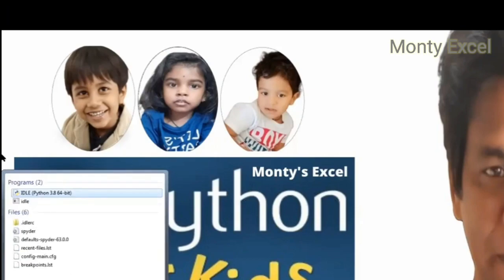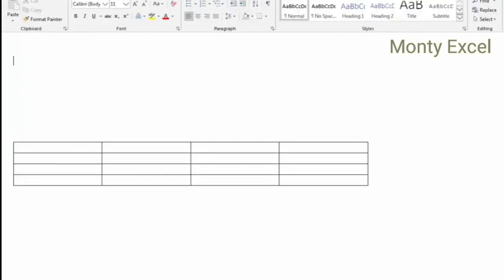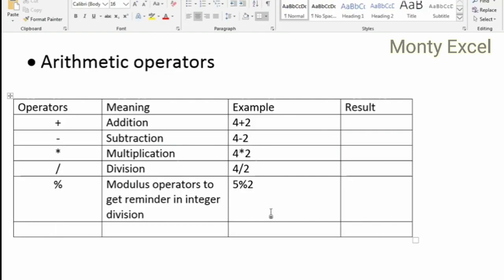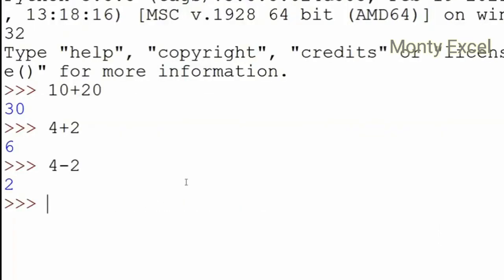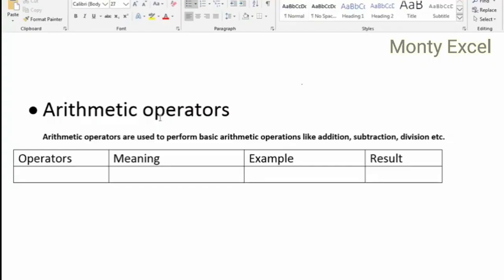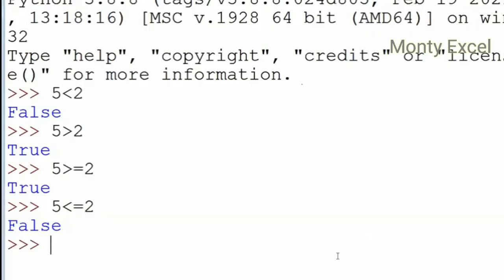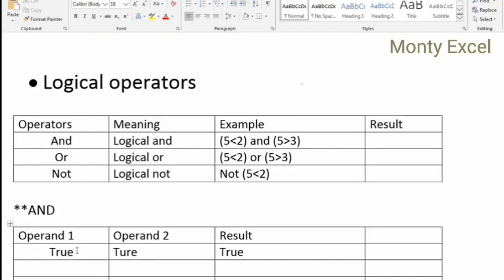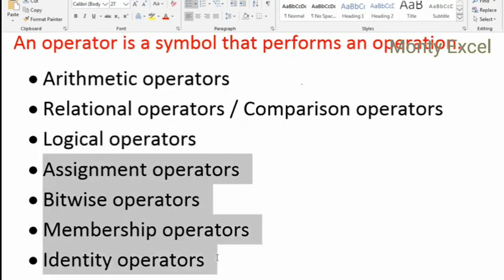Week 3 : Python Live Session